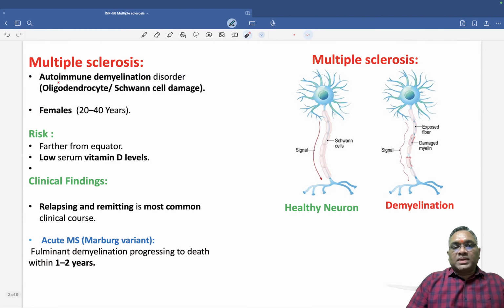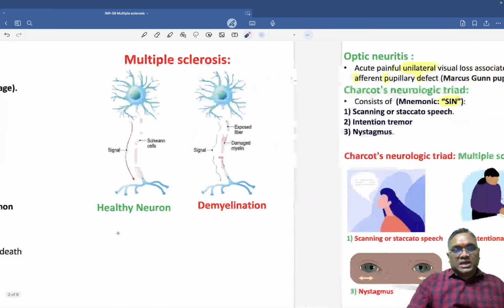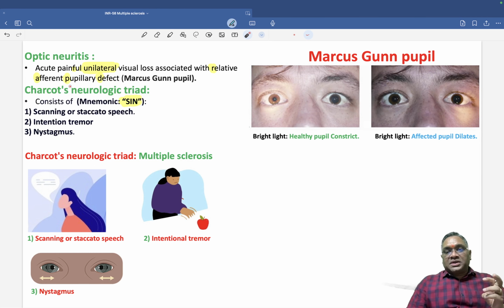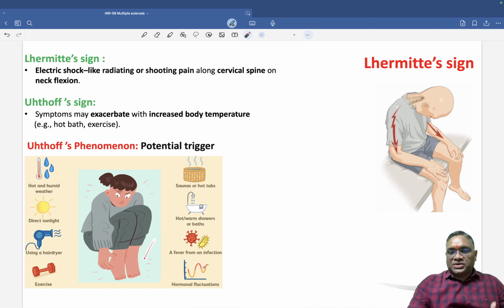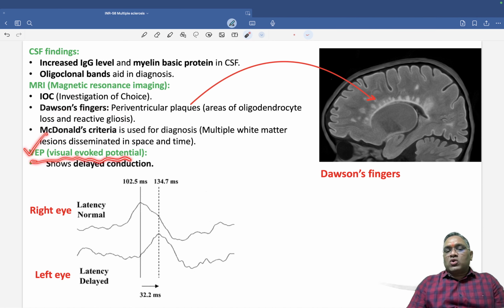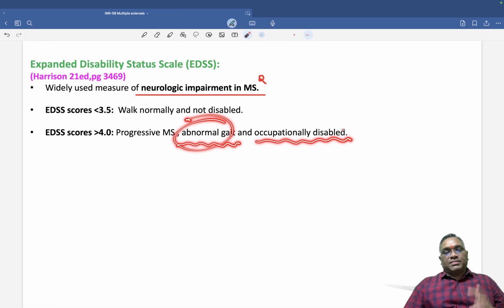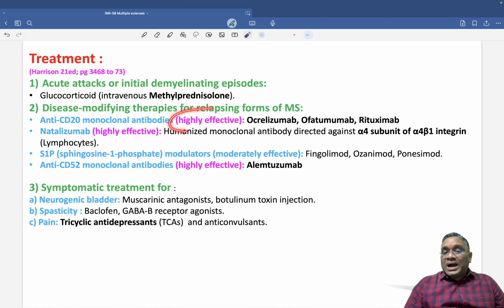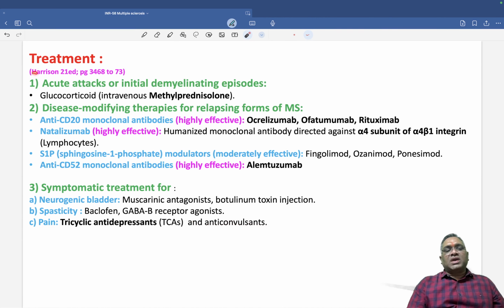🕉 Integrated 19 subject Revision (INR-58): Multiple sclerosis by Dr. Devesh Mishra.